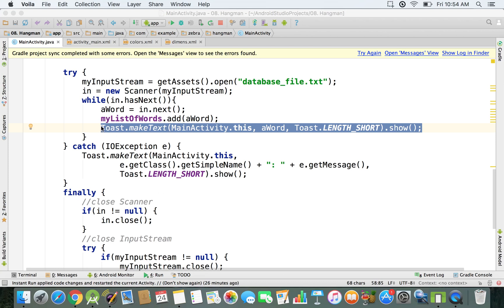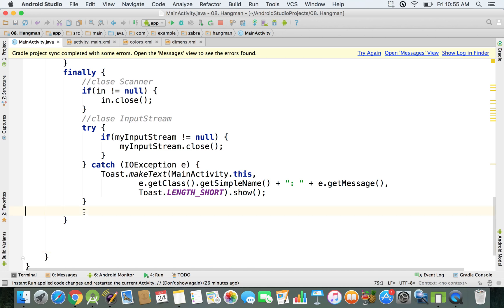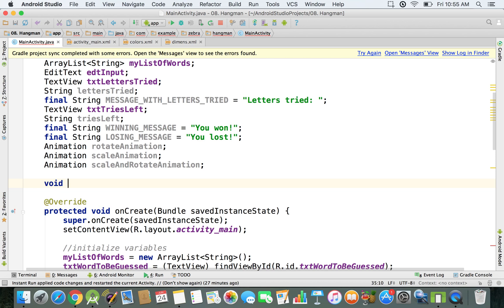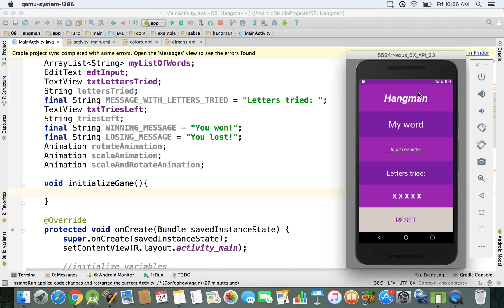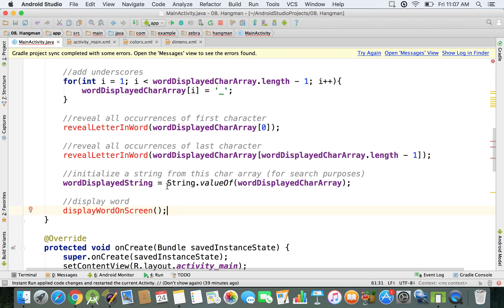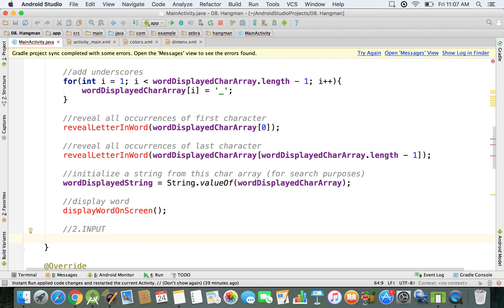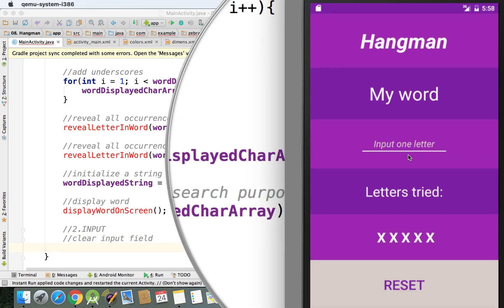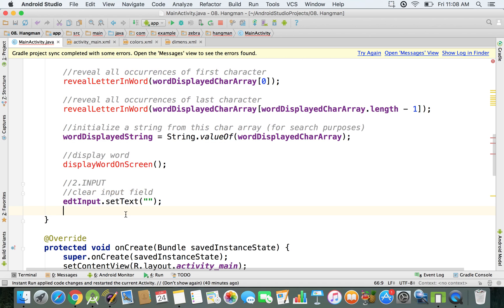Java - Initialize Game Functionality | Hangman Android App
Initialize the game functionality within your Android app.